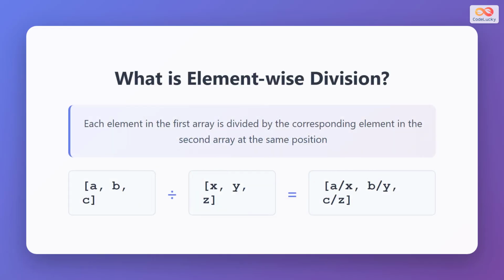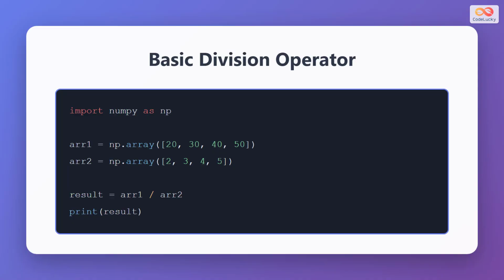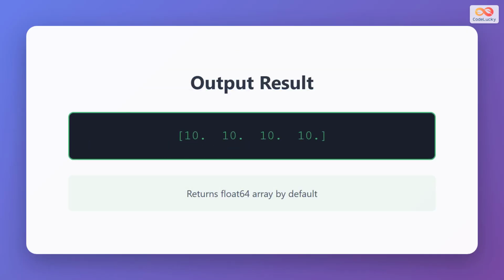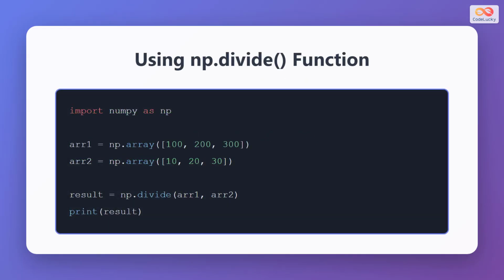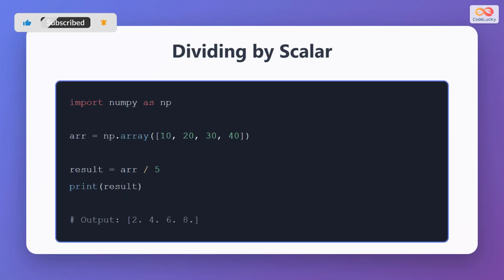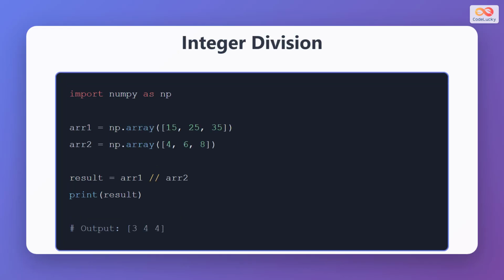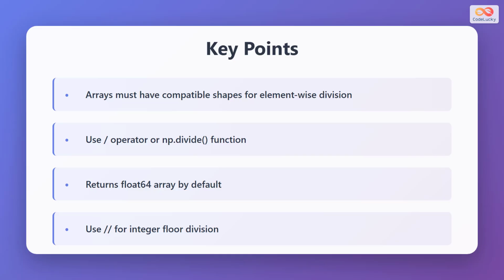Element-wise Division in NumPy | Divide Arrays Element by Element | NumPy Tutorial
➗ Learn how to perform element-wise division on NumPy arrays in this comprehensive tutorial!

In this video, you'll master the fundamentals of dividing NumPy arrays element by element. Whether you're a beginner in data science or looking to strengthen your NumPy skills, this tutorial covers everything you need to know about array division operations.

🔑 What You'll Learn:
✅ Understanding element-wise division concept
✅ Using the division operator (/) for arrays
✅ Working with np.divide() function
✅ Dividing arrays by scalar values
✅ Integer division with floor division operator (//)
✅ Understanding float64 output behavior
✅ Array shape compatibility requirements

💡 Perfect for beginners and intermediate Python programmers working with numerical data, scientific computing, data analysis, and machine learning projects. NumPy is essential for efficient array operations and this tutorial breaks down division operations step by step.

Chapters:
00:00 - Element-wise Division
00:20 - What is Element-wise Division?
00:48 - Basic Division Operator
01:15 - Output Result
01:41 - Using np.divide() Function
02:10 - Dividing by Scalar
02:40 - Integer Division
03:13 - Key Points
03:52 - Outro